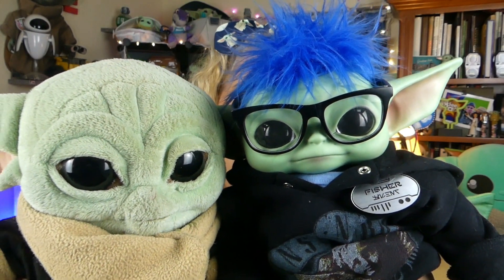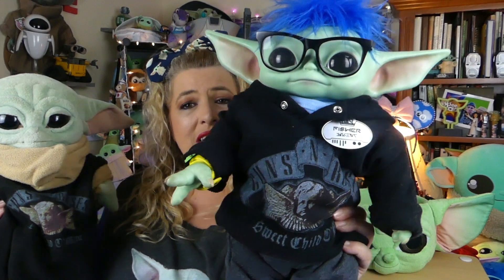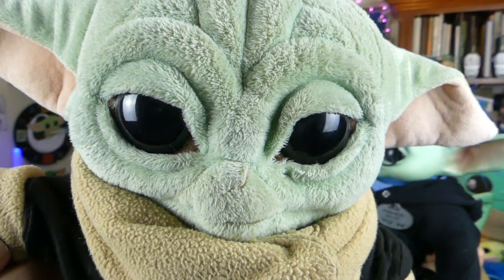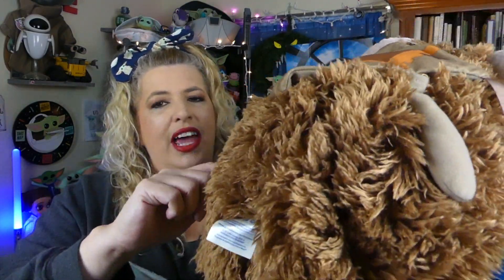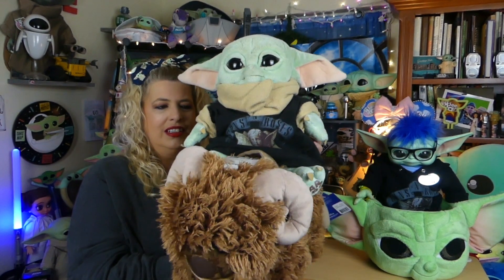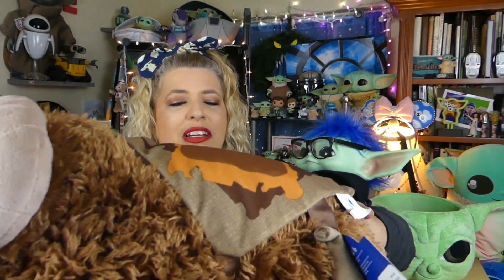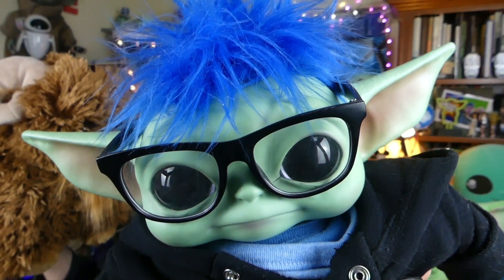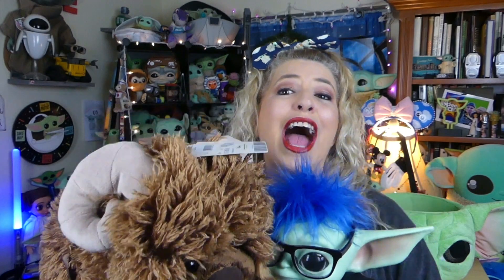UNBOXING THE BANTHA - Build A Bear Star Wars The Mandalorian Online Exclusive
Unboxing and review of the latest addition to the Build A Bear Star Wars The Mandalorian collection, the Bantha.  This online exclusive plush just arrived and we are taking him out of the box, showing you the details, and rating it on our scale of totally bad to TOTALLY RAD!

BUNNY SLIPPERS
THE CHILD BUILD A BEAR